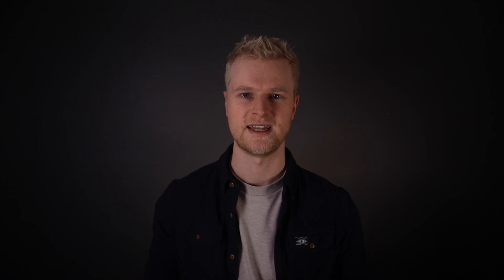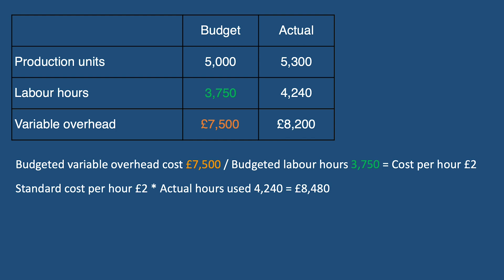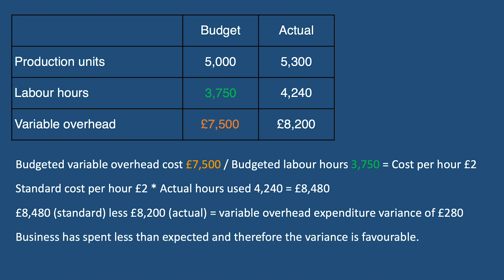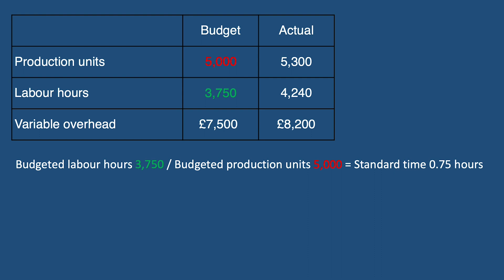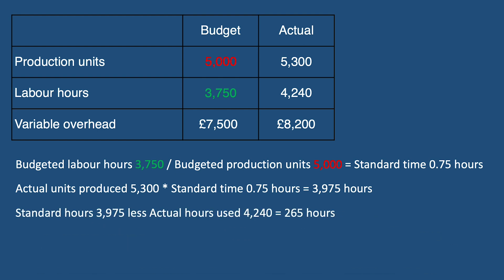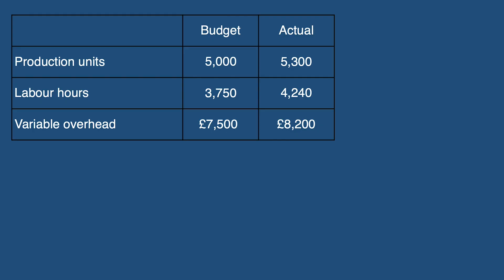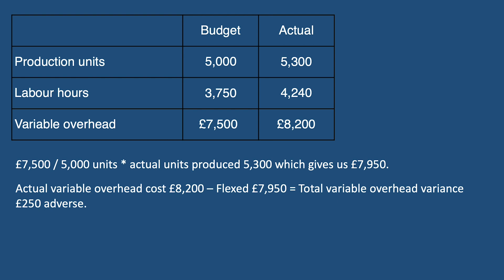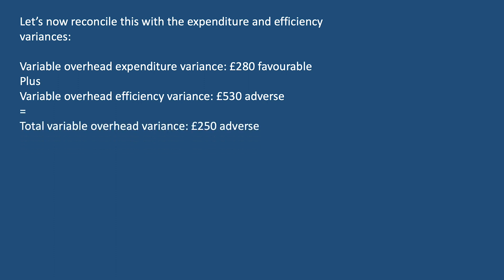AAT Level 4 - Variable Overhead Variances - Expenditure and Efficiency Explained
Within this video I give an overview of standard costing. I will walk you through the variable overhead variances including the total variable overhead variance alongside the variable overhead expenditure and efficiency variance.

I'll then show you how to reconcile between the variances before looking into the causes of variances.